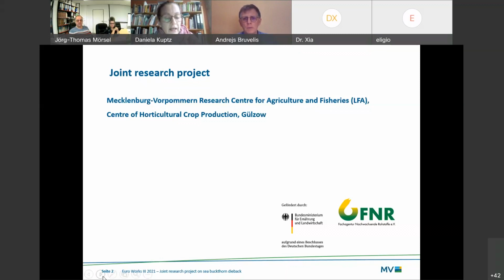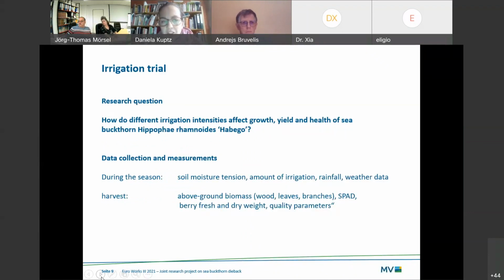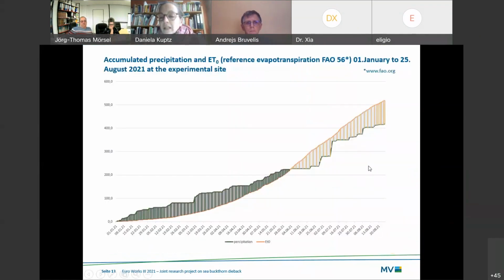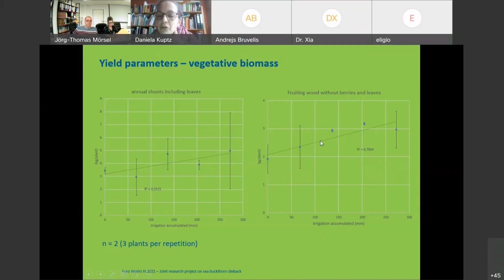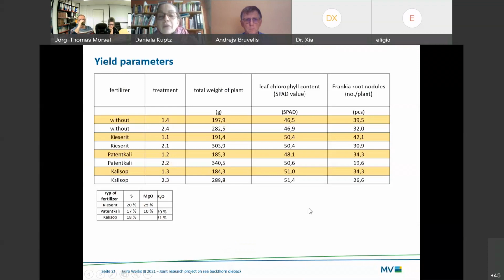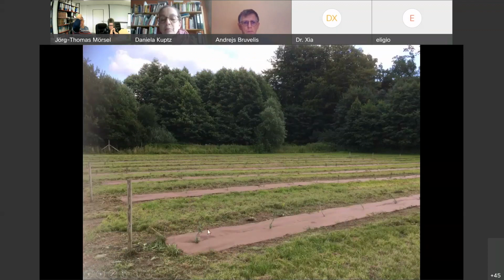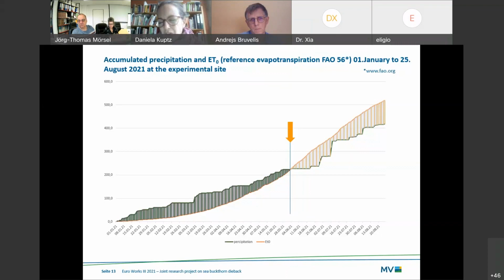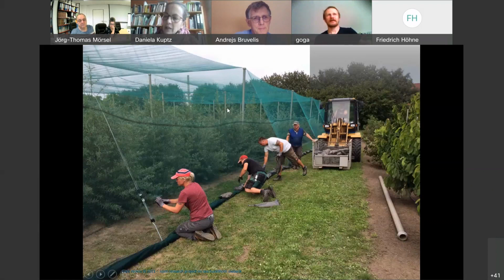Daniela Kuptz Germany - EuroWorkS on air - III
Presentation held on EuroWorkS on Air - III with the title: Collaborative project to research causes of disease of seabuckthorn and to develop methods of cultivation against it